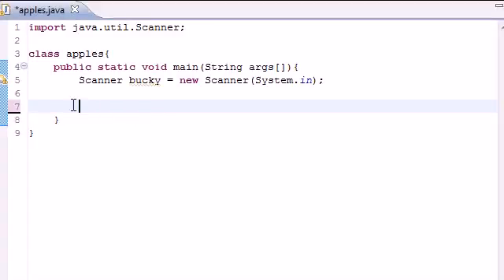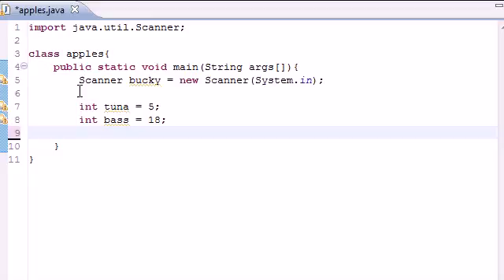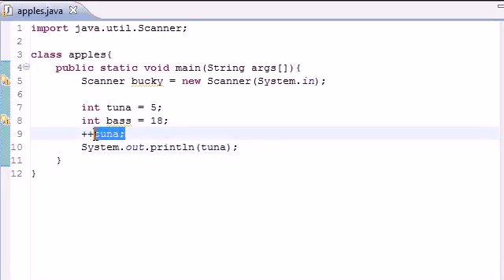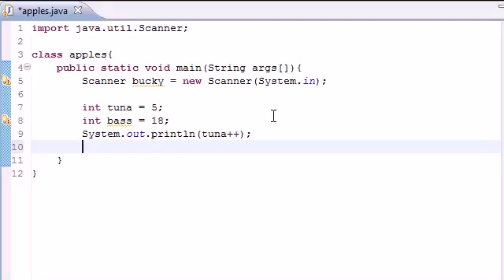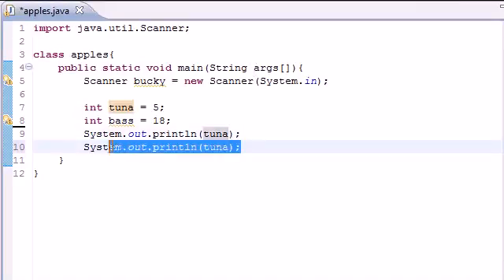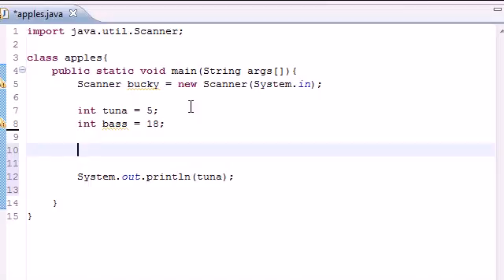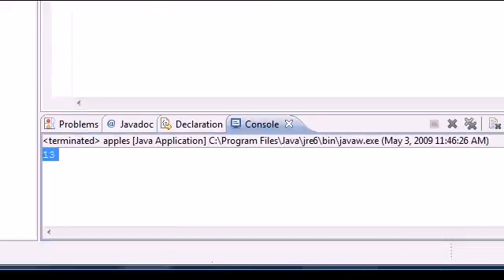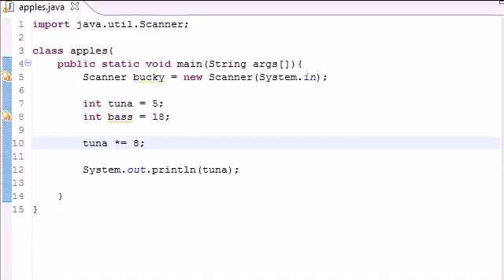JAVA TUTORIAL 8